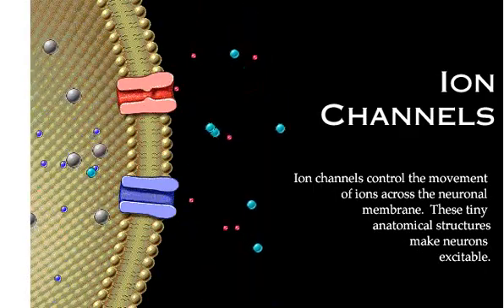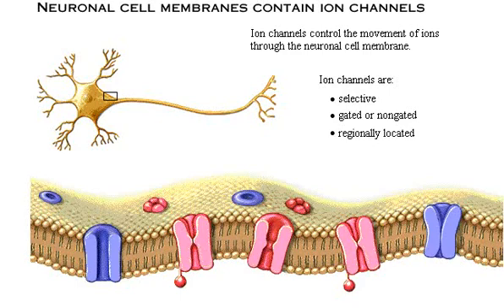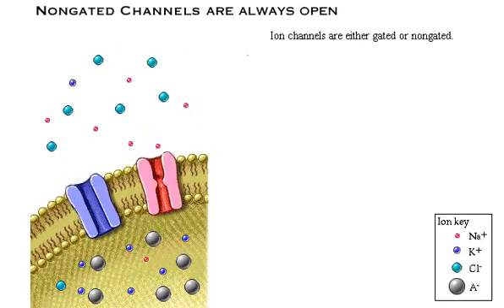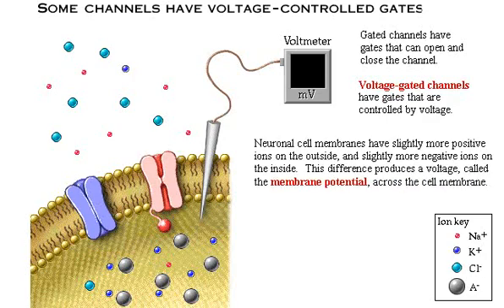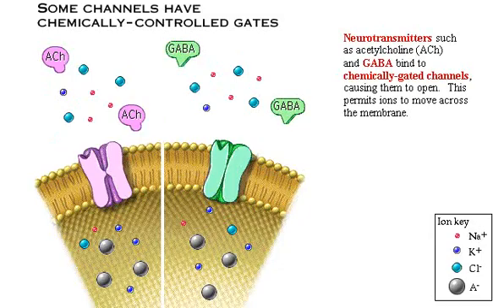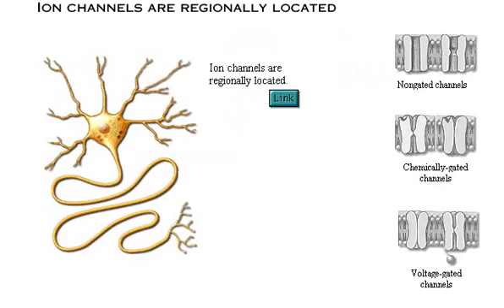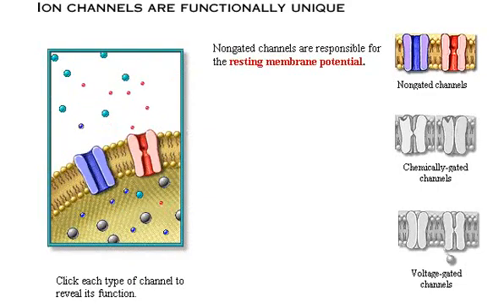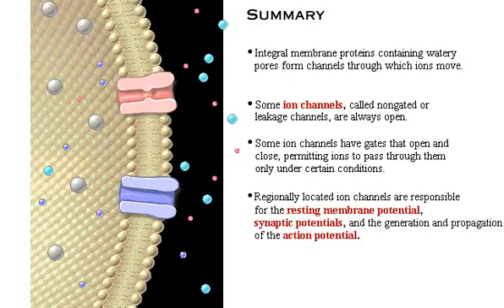03 Ion Channels - Nervous System I